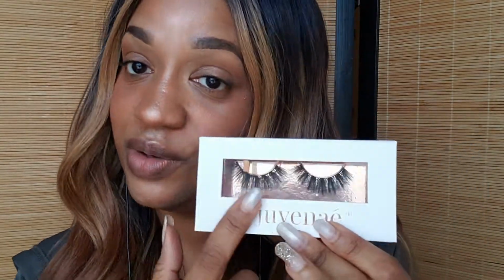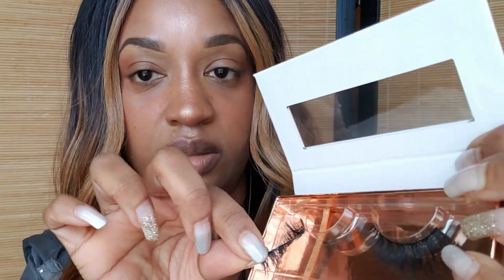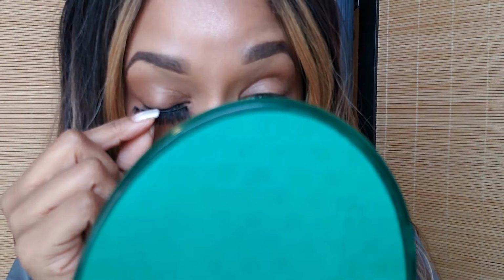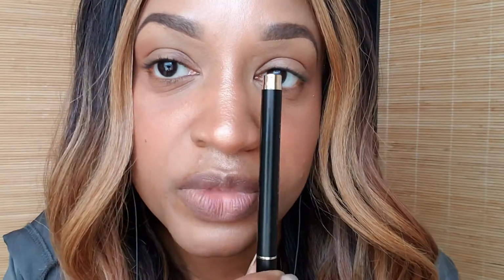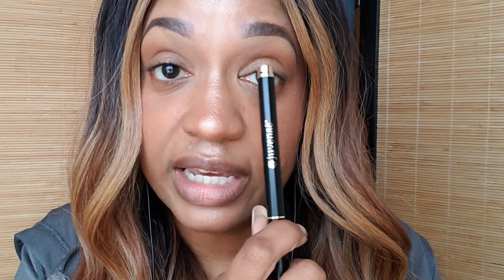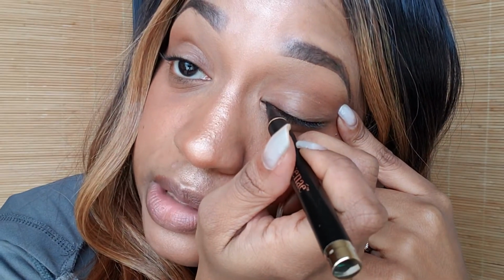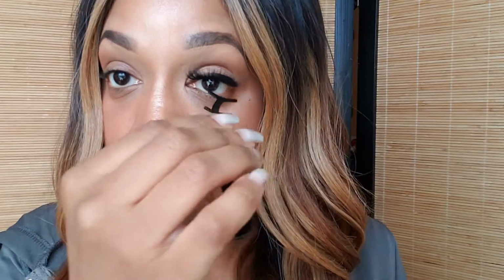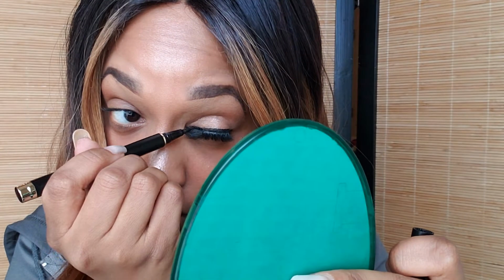Easy Lash Application Tutorial With No Glue | Five Minute Lashes | Juvenae Lashes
Looking for easy lash application? This tutorial will give beginners (or even seasoned pros) some application tips and techniques to rock strip lashes successfully all day...without glue!

Enter to win a Free Lash Bundle (Prizes awarded every month!)

GET AN EYELASH GLUE PEN (black or clear) FOR ONLY $25

Giveaways & Business tips are in The Glam Doll Society VIP group